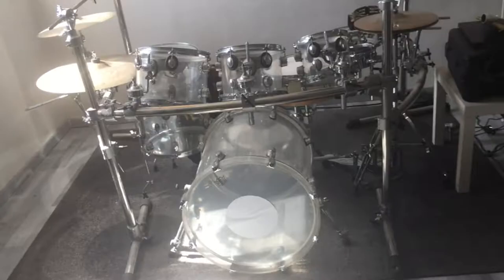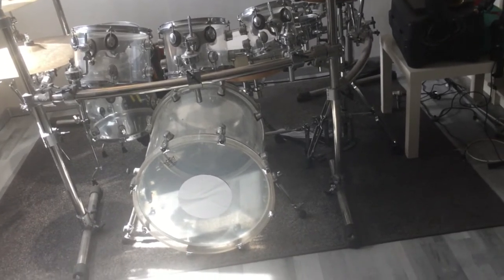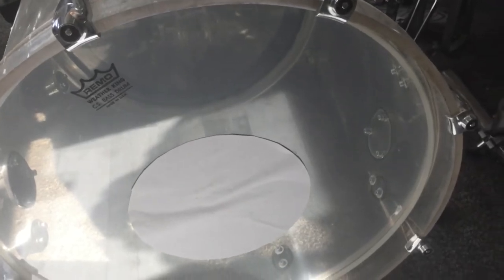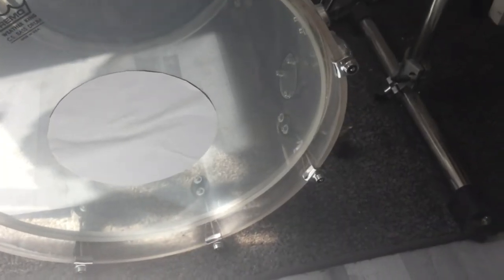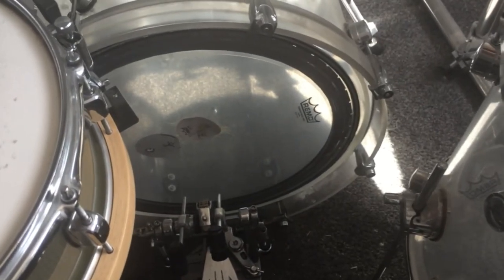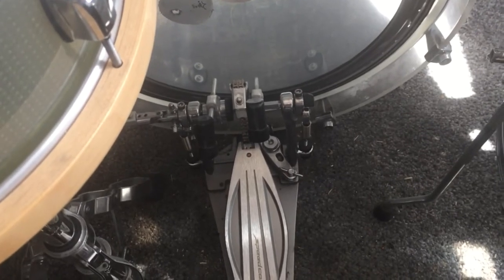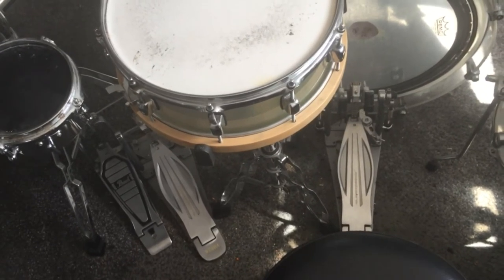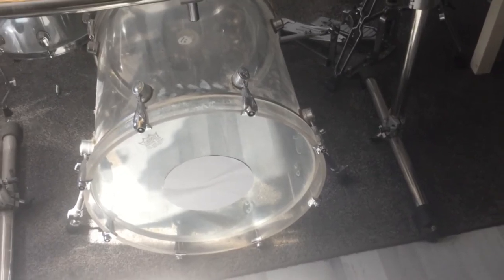Thats How You Get My Bassdrum Sound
i show you in this video how my bassdrum sound is created